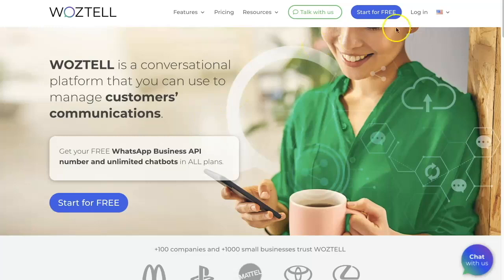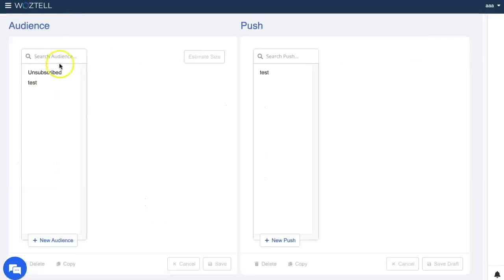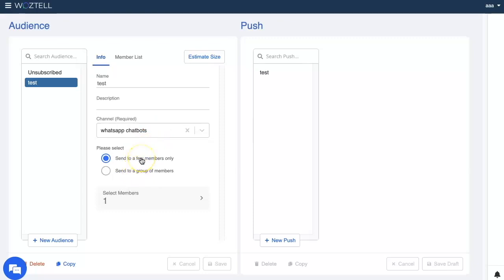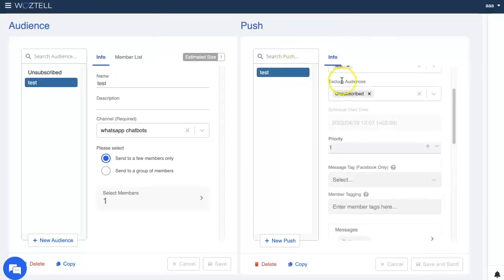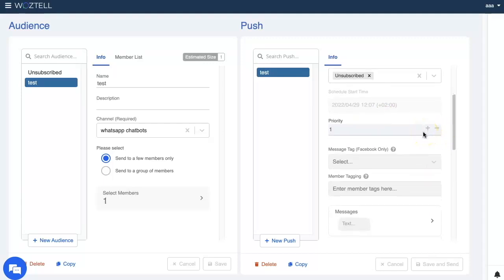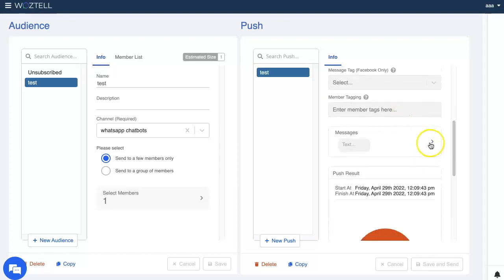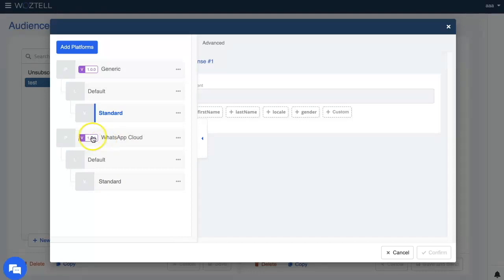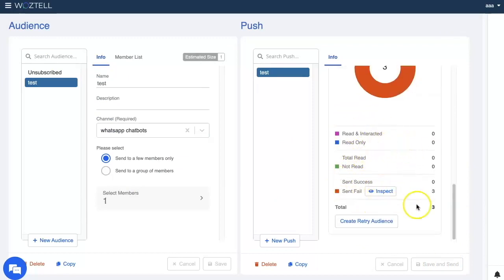How to send WhatsApp and Facebook Push Notifications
🟢  Push notifications are a great way to interact with your customers on their favorite channels. With push notifications, you can send:

📲 Alerts about new products
📲 Shipping updates
📲 Account updates
📲 Reminders

In this video we teach you step-by-step to send WhatsApp and Facebook Messenger push notifications using the WOZTELL platform.